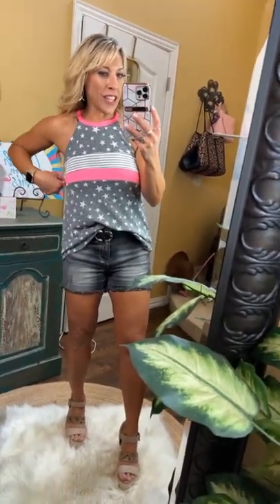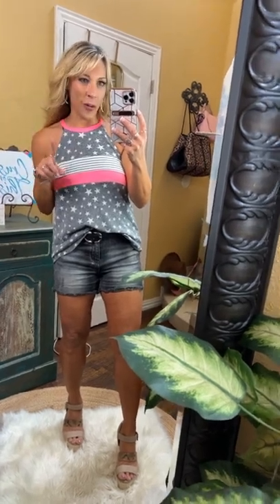Bold Star Print Color Block Halter Tank Top, Neon PINK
BOLD neon PINK is a must-have for those sunny days ahead! Perfect worn with your favorite shorts and flip flops, or over your swimsuit! You will love the fit, the strap details, and the softness of this fun tank.  How fun will this be to pair with a cardigan later this Fall?  So fun!

Soft stretchy Fabric
Fabric 62% POLYESTER 33% RAYON 5% SPANDEX
True to size - if in between I recommend sizing up
Small (2/4) Medium (6/8) Large (10/12) XL (14/16)